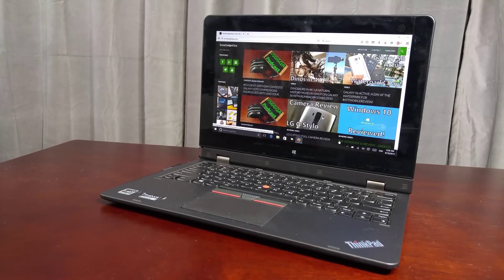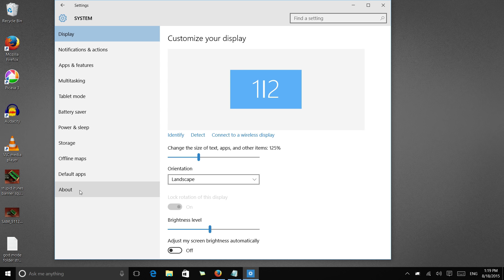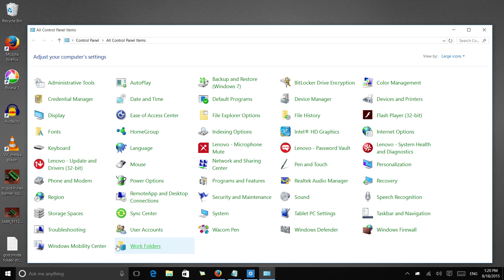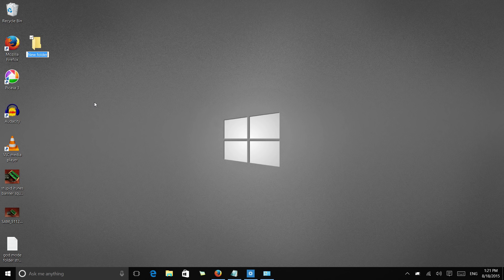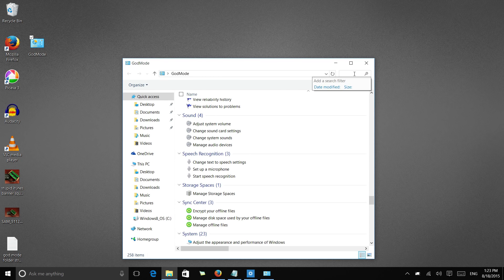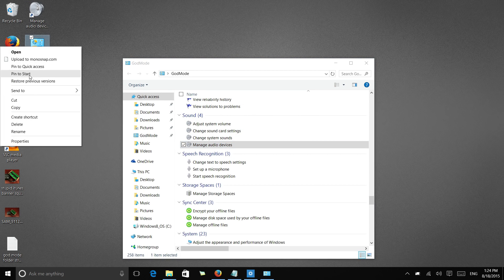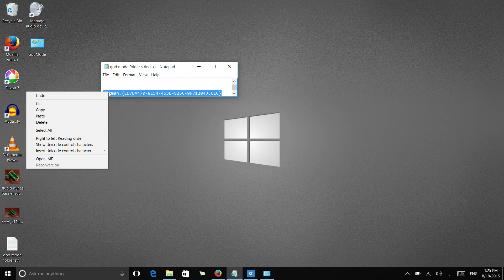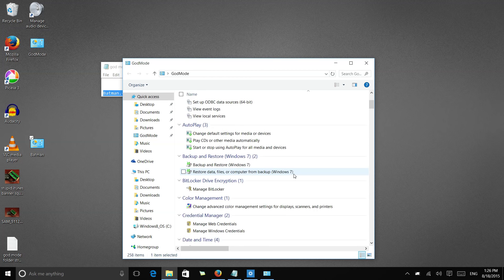Pro Tips: Enable God Mode in Windows 10 for Fast Access to Settings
The Settings menu on Windows 10 is leaner and cleaner, however sometimes it's faster to get to an individual setting by going through God Mode! Here's how you can enable a God Mode folder on Windows 10!

Text String Needed:
GodMode.{ED7BA470-8E54-465E-825C-99712043E01C}
Double check this string after copying. Youtube will add an extra dash when you try to paste it in the folder name. I don't know why this happens, but apparently Google doesn't want you to be able to enable God Mode on your PC.